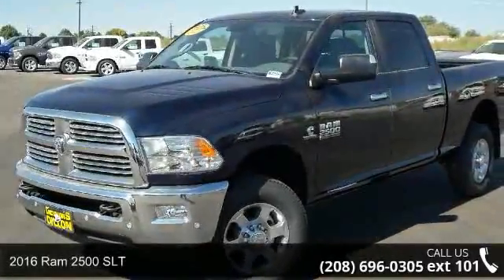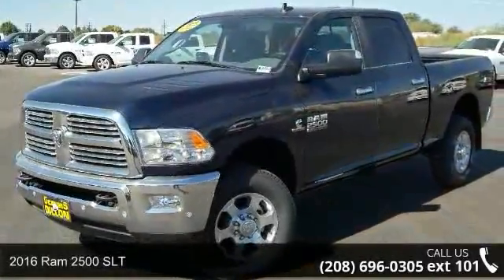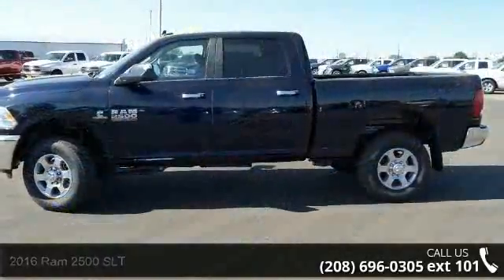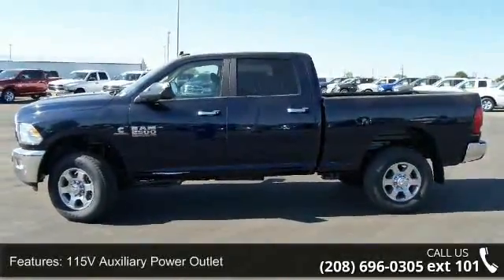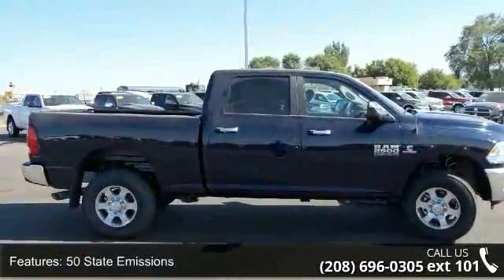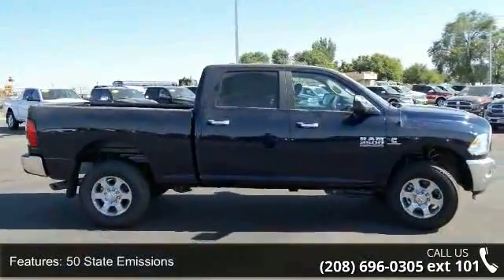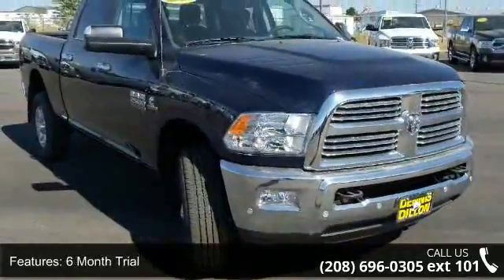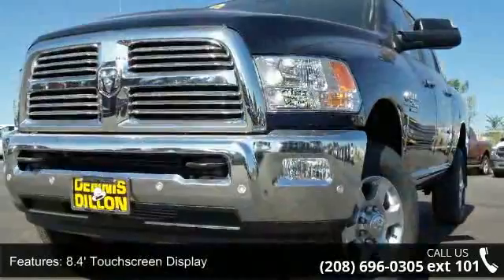2016 Ram 2500 SLT - Dennis Dillon Chrysler Jeep Dodge - ...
Frequently asked Questions: 1. Do we negotiate? No.. We are the BEST price advertised in the US. 2. Are the discounts the same if I order? Yes We price the same way with a stock or a custom order. 3. Will the deal change once I arrive? No We pride ourselves in offering a better way to purchase a vehicle. 4. Do you take trades? Yes We need trades. We use multiple tools to assure that we offer fair market values. 5. What taxes am I responsible for? You only pay the taxes in the state where your vehicle will be registered. 6. Do you have a documentation fee? Yes $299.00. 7. Do you offer financing? Yes We have over 30 different financial institutions in our network that allows us to offer the best interest rates available. 8. How do I secure my vehicle once I decide to purchase? We require a $1000.00 non-refundable deposit which can be a check, credit card or debit card. 9.